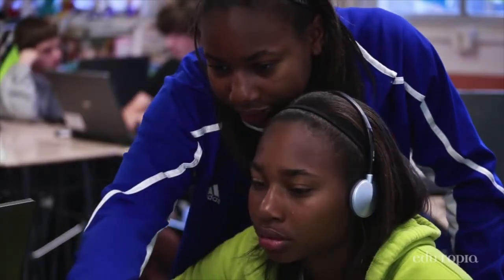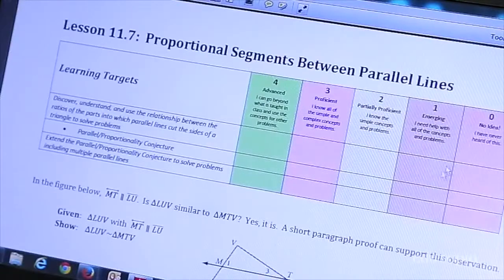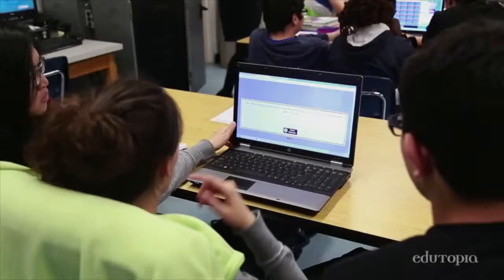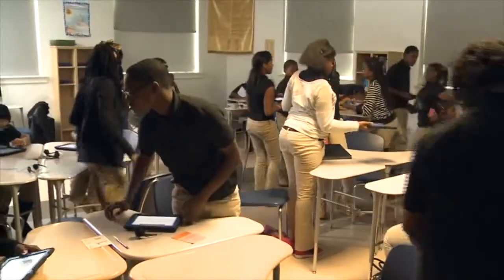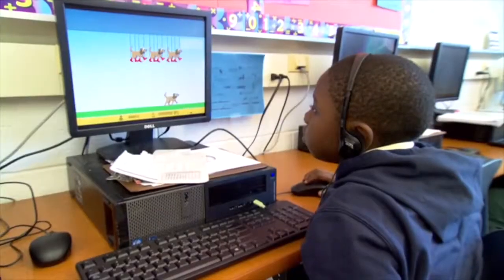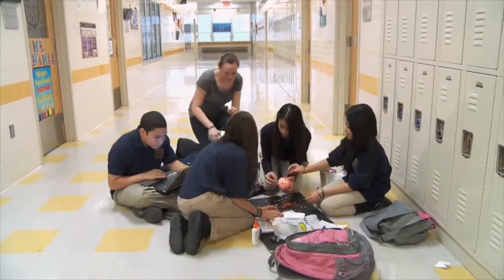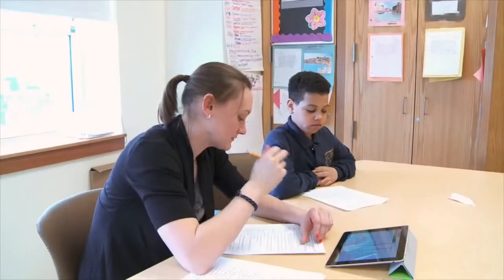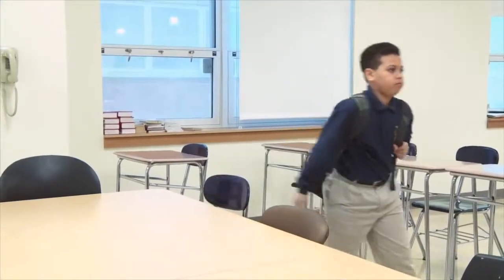Blended Learning Mix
A collection of Blended Learning Videos for Spurgeon Staff to become more familiar with Blended Learning.